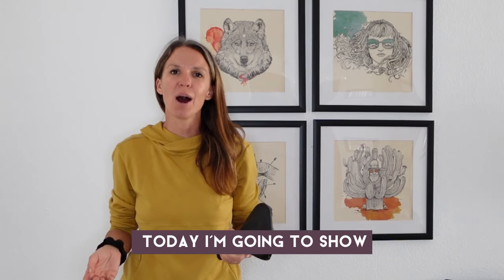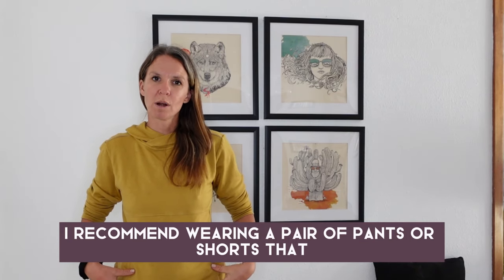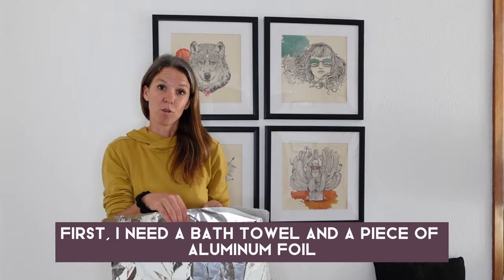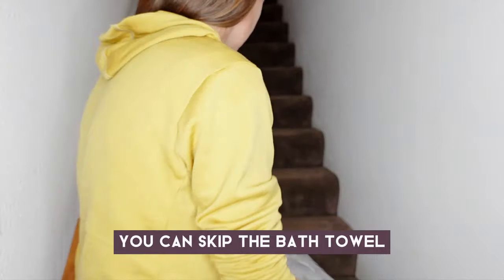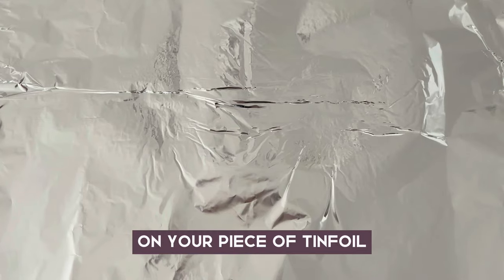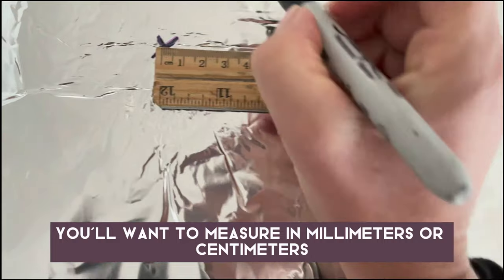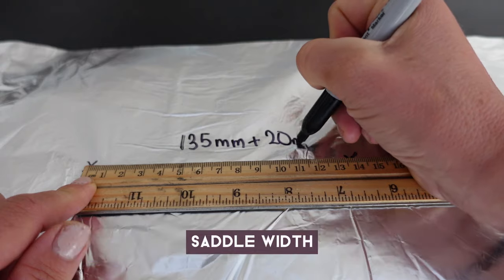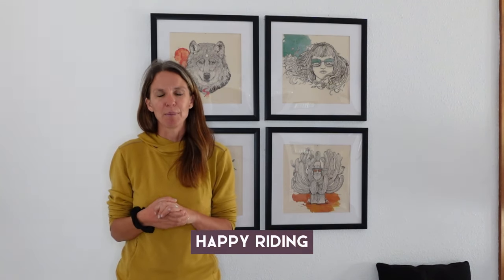How To Measure Your Sit Bones For A Bicycle Saddle (Quick & Easy!)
The fast and easy way to measure your sit bone width at home!. ⭐ BEST BIKE SADDLES FOR WOMEN

❤️ Join Kristen & The Femme Cyclist Community

🎙️Listen To The Femme Cyclist Podcast